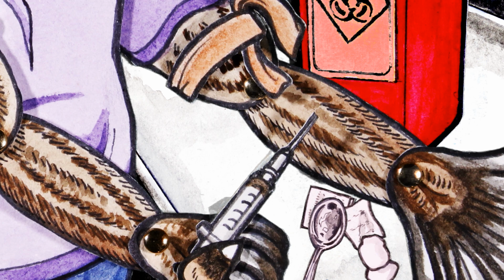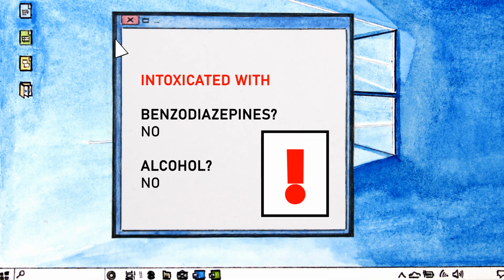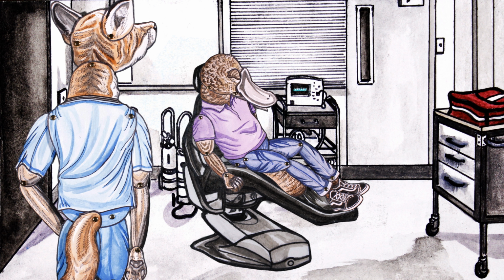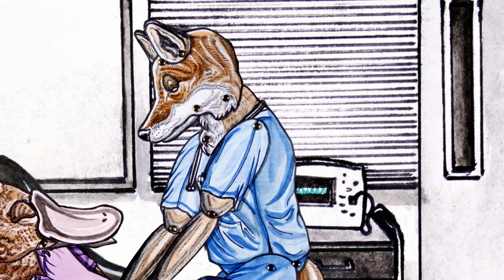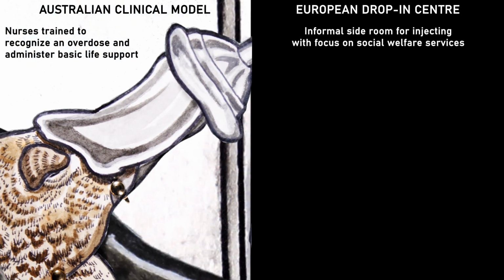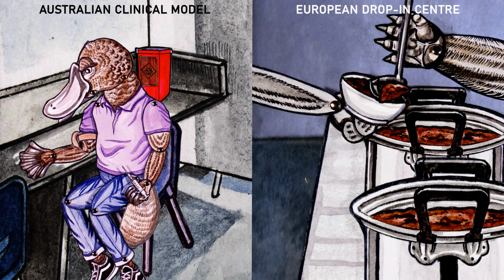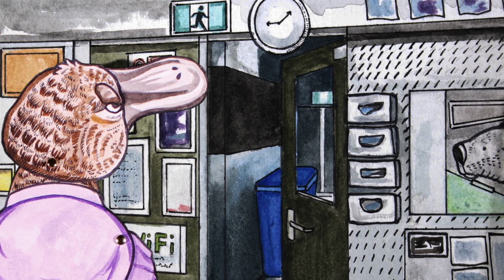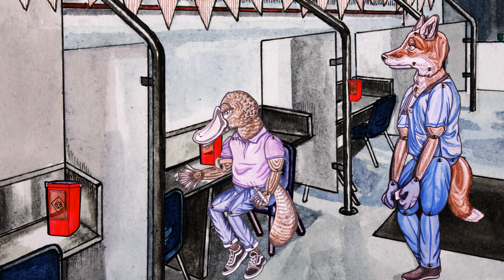Up The Cross: The Uniting Medically Supervised Injecting Centre Part 2 - Harm Reduction Methods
An interview with Dr. Ingrid Van Beek, the founding Medical Director of the Uniting Medically Supervised Injecting Centre in Kings Cross. “Part 2” explores how the clinical model of the MSIC contributes to harm reduction.